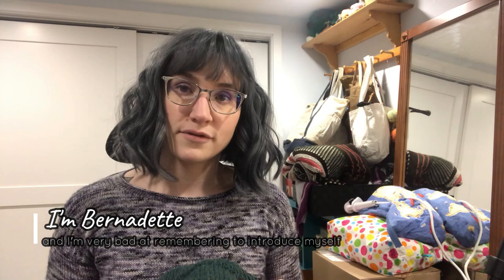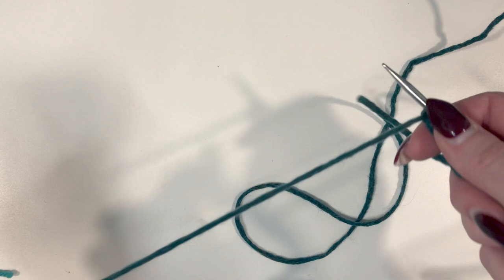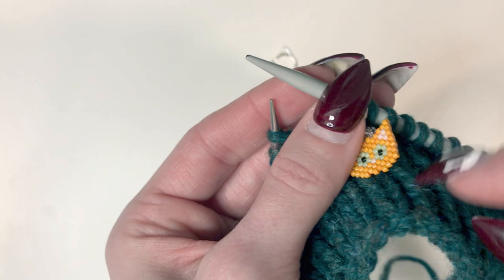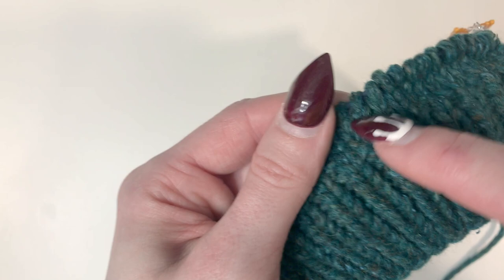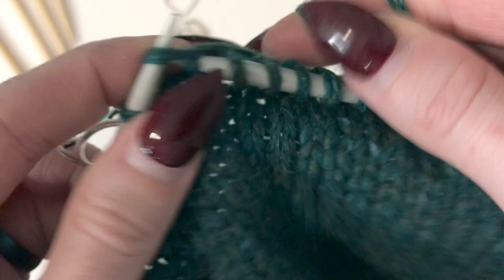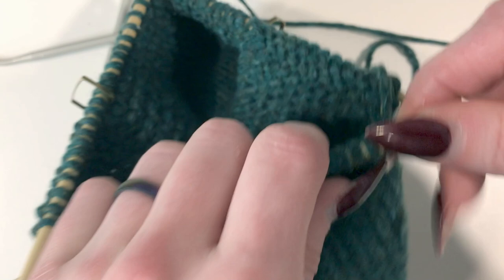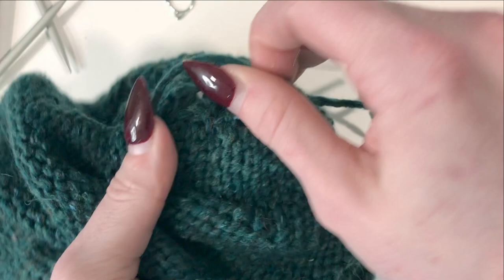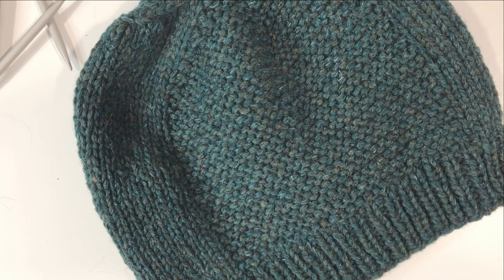How To Knit A Hat Using the Barley Hat Pattern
Welcome to knitting your first hat!

0:00 Intro
3:22 Cast On
9:15 Joining in the Round and Ribbing
16:36 Switching Needles and Body of Hat
27:51 Decreases 1
39:17 Switching To Double Points
49:09 Decreases 2
52:09 Bind Off and Weaving In Ends

Pattern is by Tin Can Knits. Highly recommend looking at the other patterns in their Simple Collection if you want to knitting expand to other items.

You will need:
Worsted Weight Yarn (number 4)
US 6 (4mm) 16" circular needles
US 8 (5mm) 16" circular needles
US 8 (5mm) double pointed needles

Items Used:
Yarn: Hikoo Kenzington in Kale
Needles: US 6 HiyaHiya Sharps 16" circular needles, US 8 Aero 16" circular needles. US 8 Clover Bamboo double pointed needles
Notions: